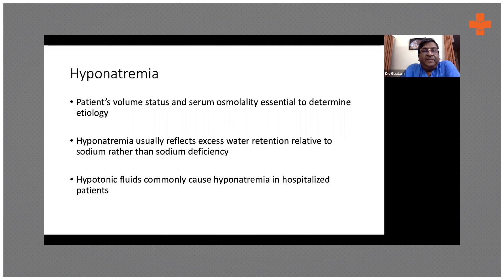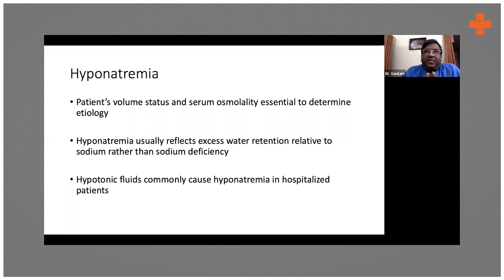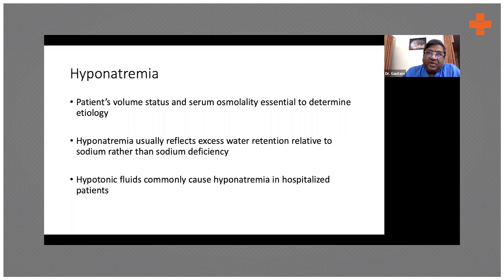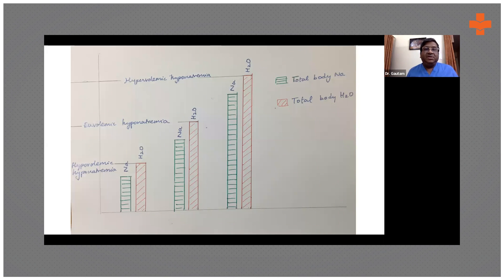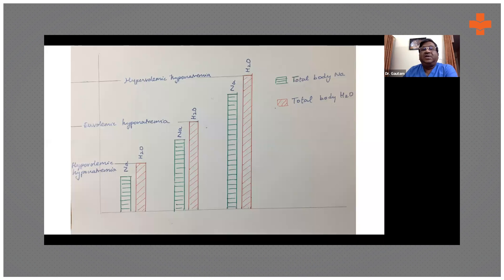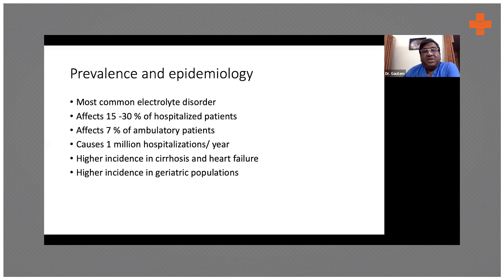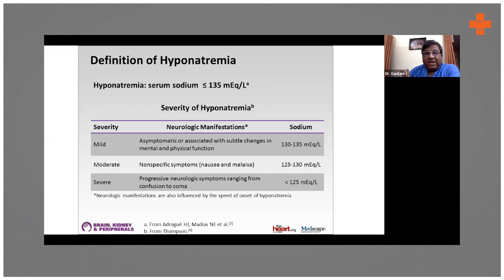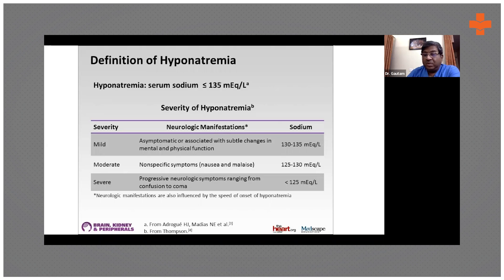Introduction to Hyponatremia | Medical Case Discussion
Hyponatremia is a condition that occurs when the body holds onto too much water resulting in low sodium levels in the blood. Hypotonic fluids are the common cause of hyponatremia in hospitalized patients.

Dr. Gautam Panduranga, MD(General Med), MD(Internal Med), ABIM(USA), Consultant Physician, KIMS Hospitals, explains Hyponatremia and its causes in hospitalized patients.